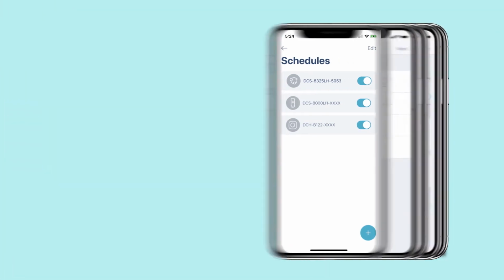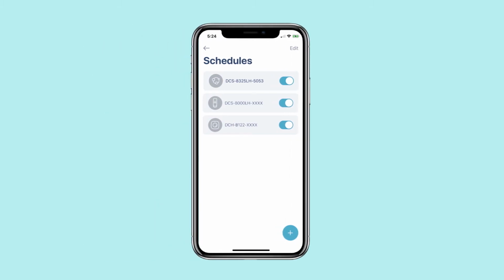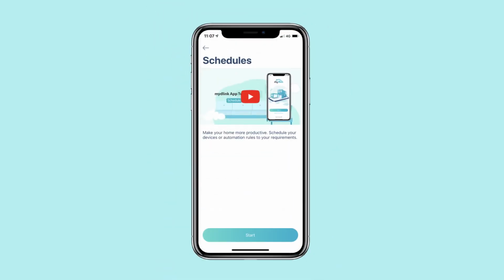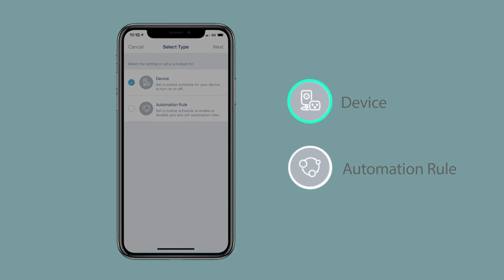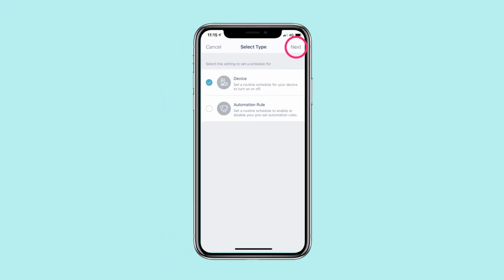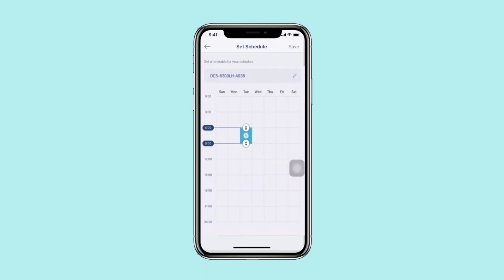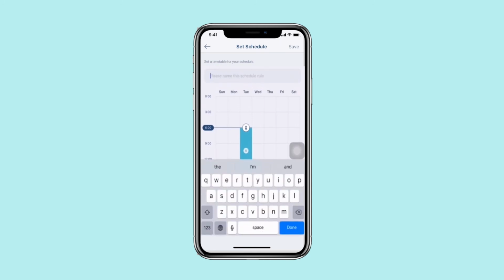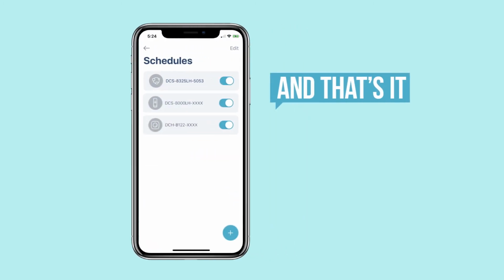D-Link, mydlink Revamp Tutorial Video (Schedule)